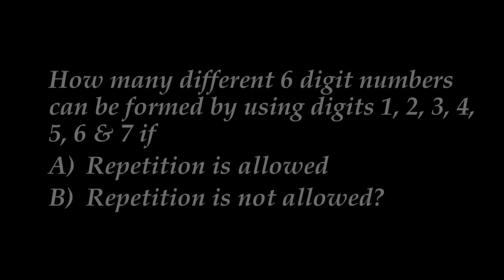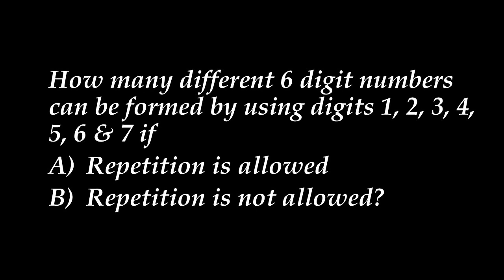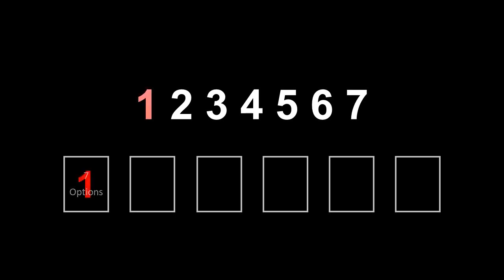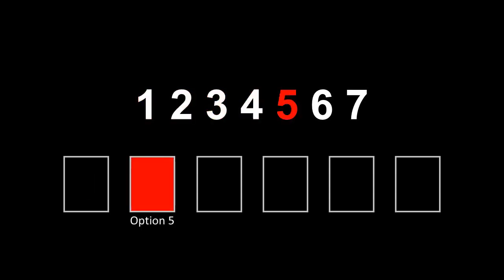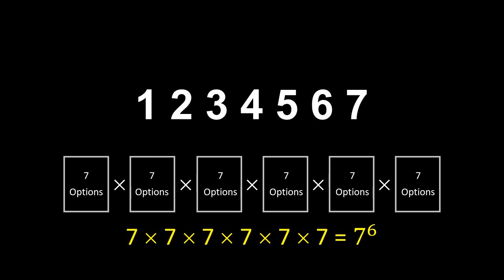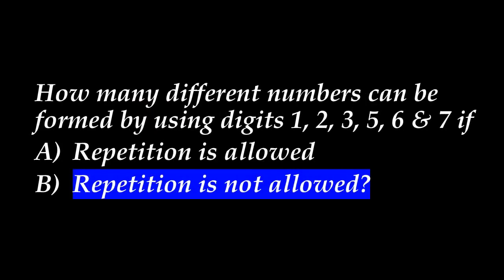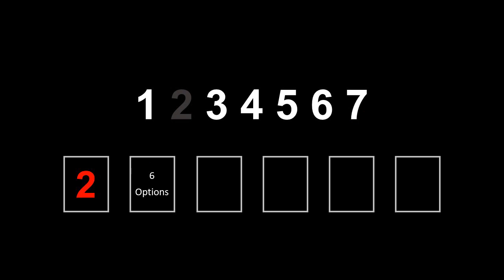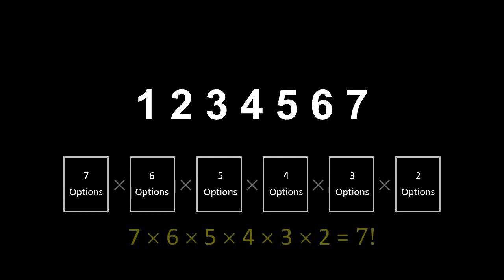Linear Permutation - Part 2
Linear Permutation - Solving simple problem
This video will show you how can you handle a given problem from on linear permutation.

The Permutation is useful tool in mathematics which tells us the number of arrangements possible. And deriving the formula is the start of journey for a student to understand the different arrangements possible.

I hope this video helps you understand the basics of permutation.